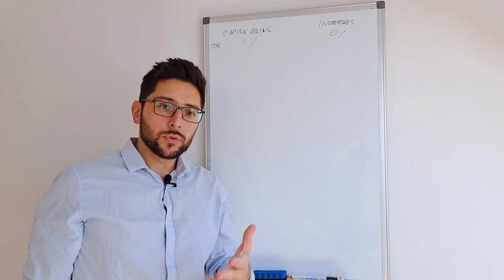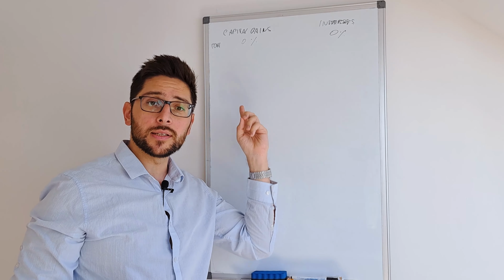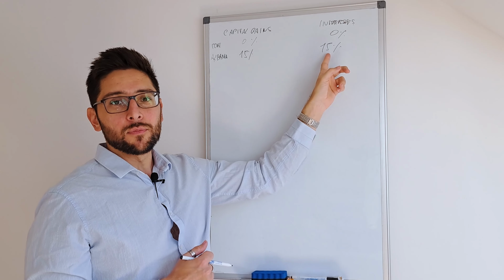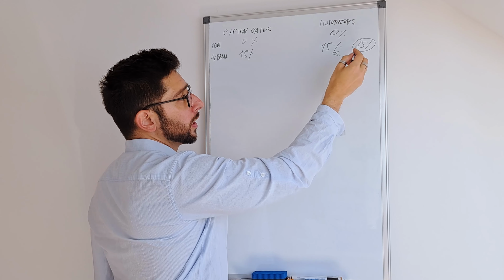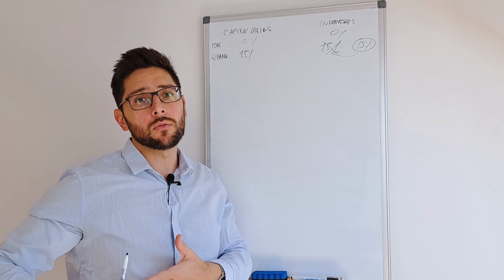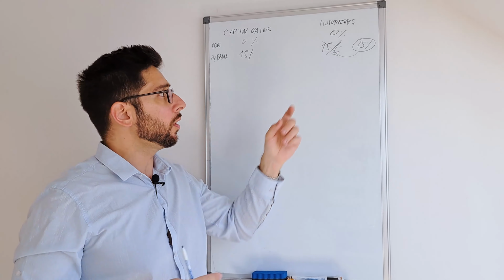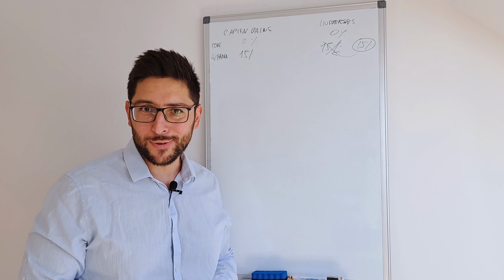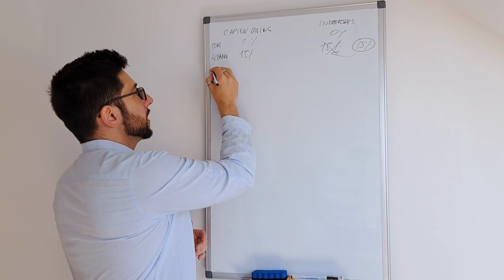Taxation on Investments: A Comparative Analysis of 4 Countries